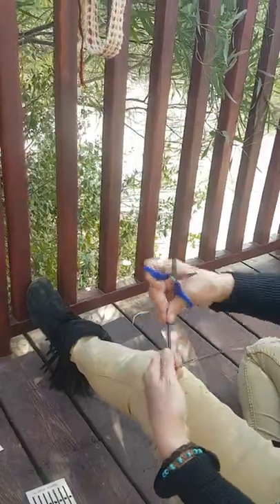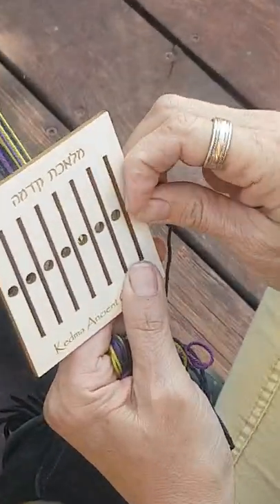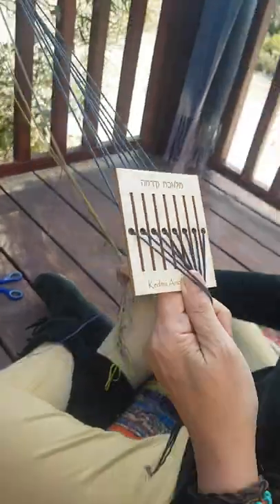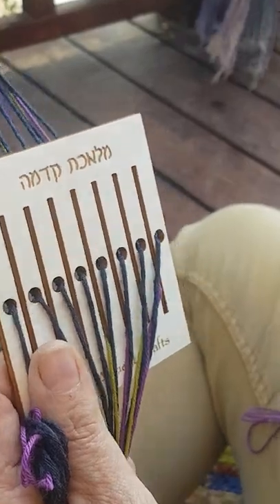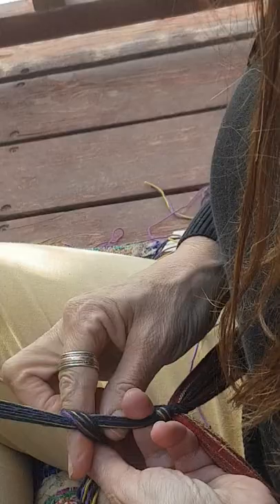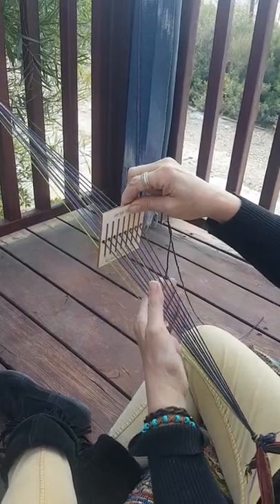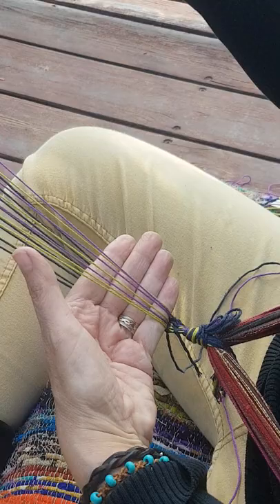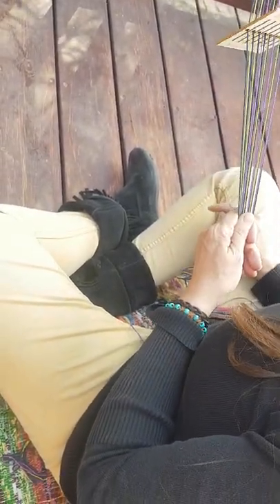Kedma Backstrap Loom